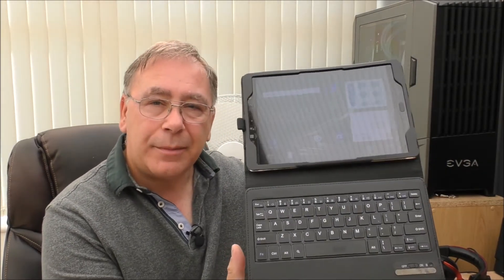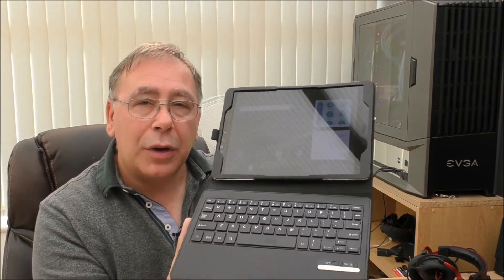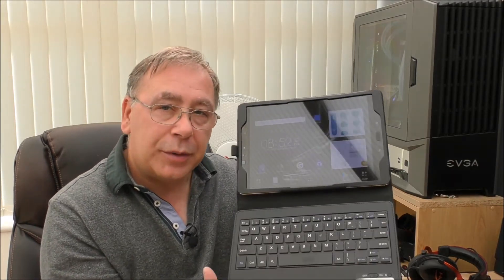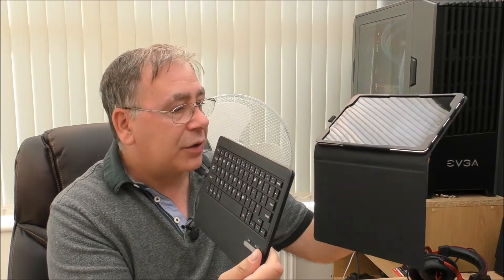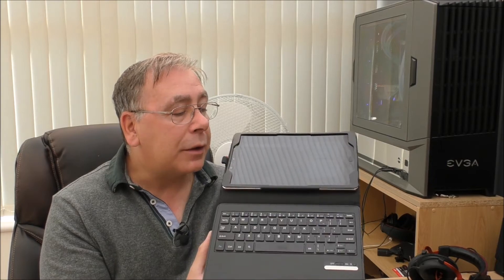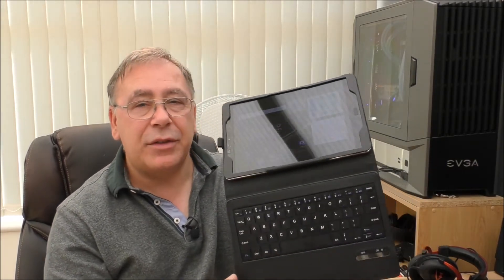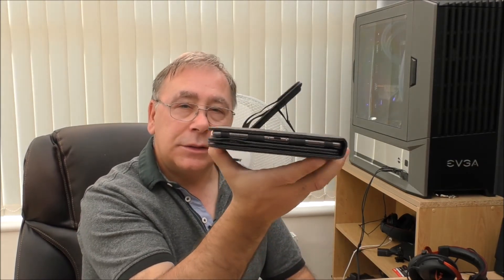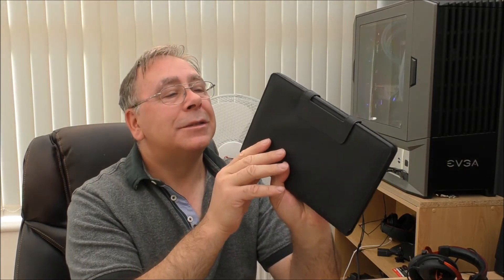My verdict on the asus zenpad 3s 10 z500m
Gets my thumbs up
Link UK
Link US

IVSO Bluetooth Keyboard  case for Asus
Zenpad 3s 10
to buy
UK